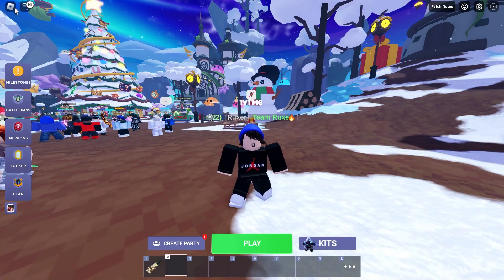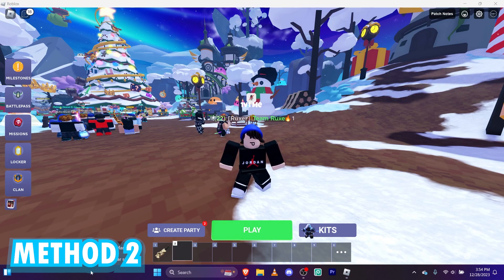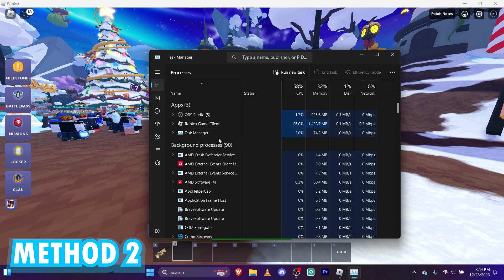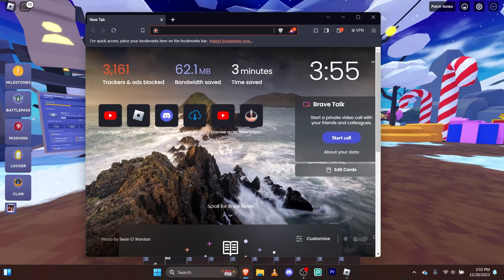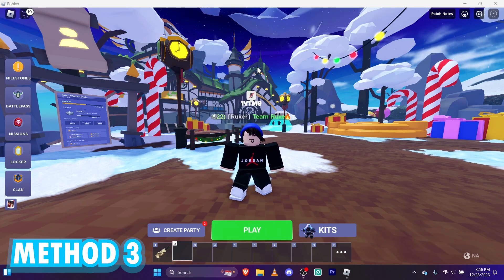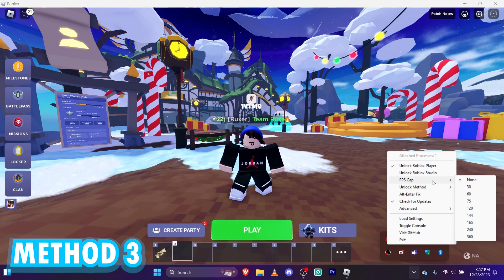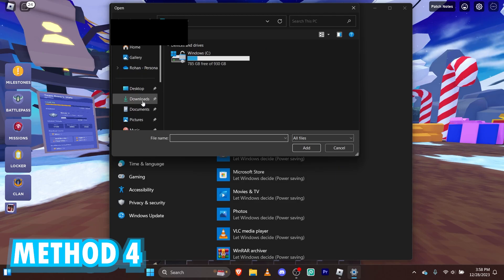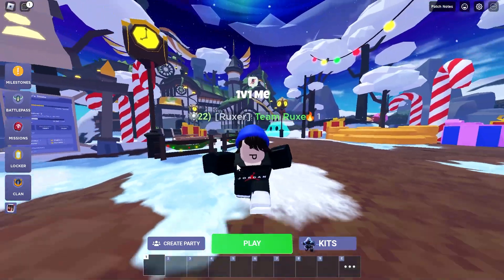[NEW] How to BOOST FPS for Roblox in 2024!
🎶🎹 Music Used In Videos (CREDITS)
1. Jules Gaia: Break Fast: Epidemic Sounds
2. Jules Gaia: Doo Dat Wash: Epidemic Sounds